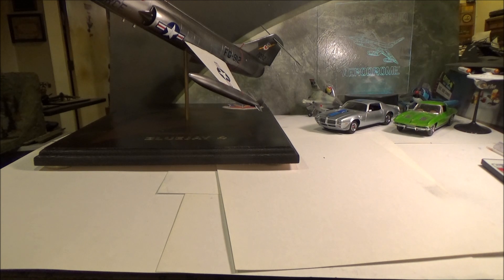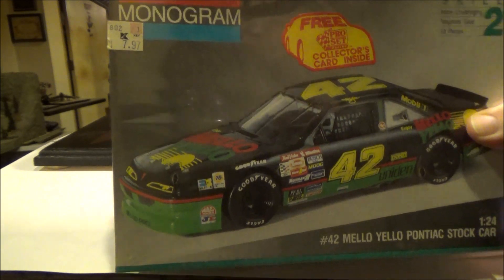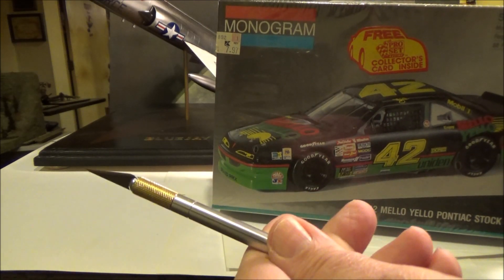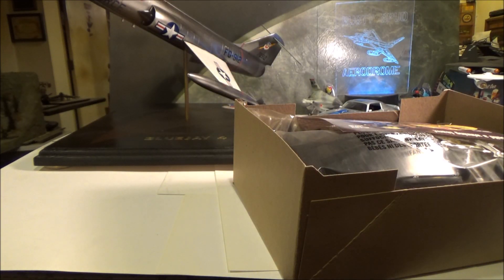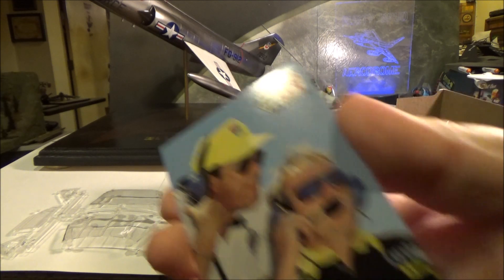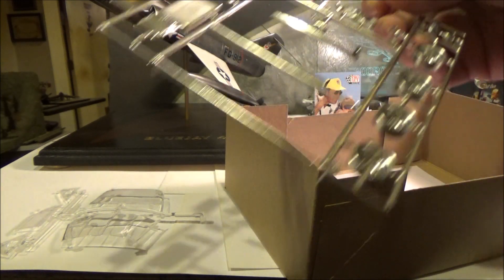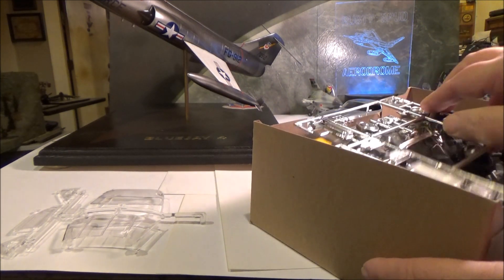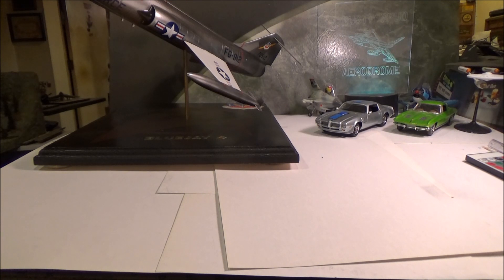2023 NASCAR Group Build intro